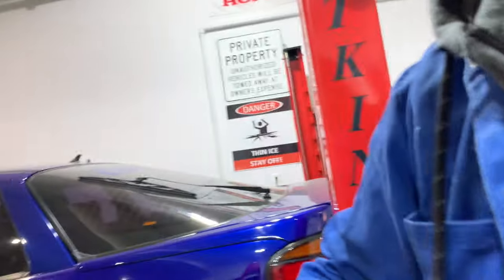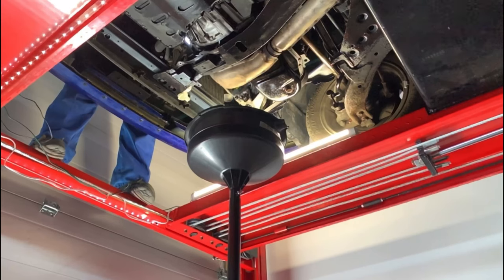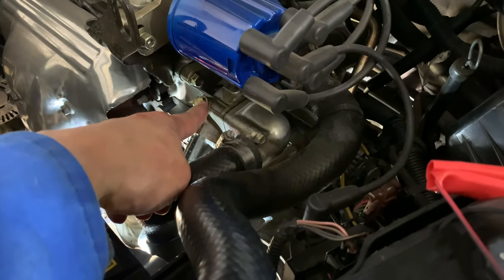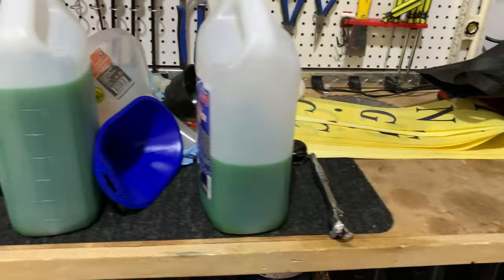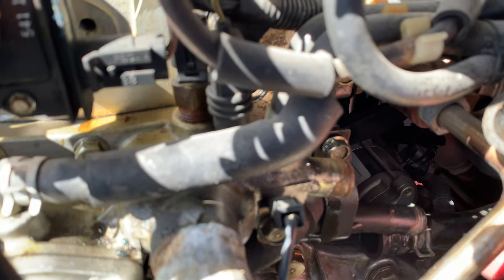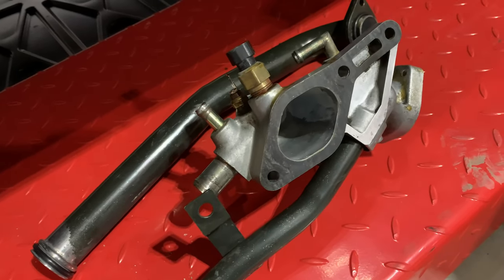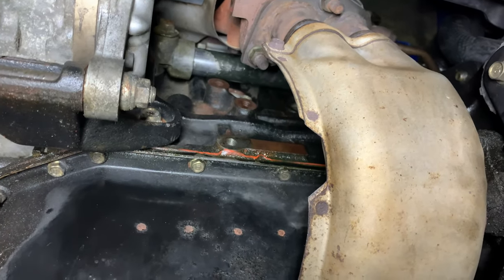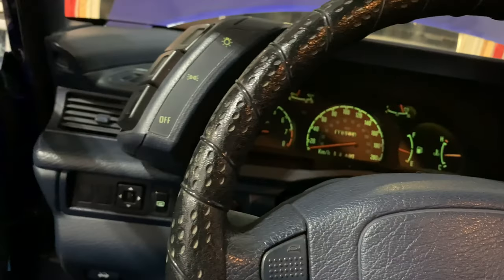Coolant Leaks At The Return Pipe & Heater Core Feed Line | 93 Asuna Sunfire | 91 Isuzu Impulse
As the Asuna Sunfire ages, things are starting to leak and one being the cooling system.  A lot of the hoses, pipes, seals and gaskets are now breaking and cracking.